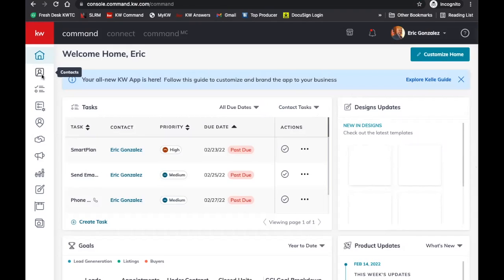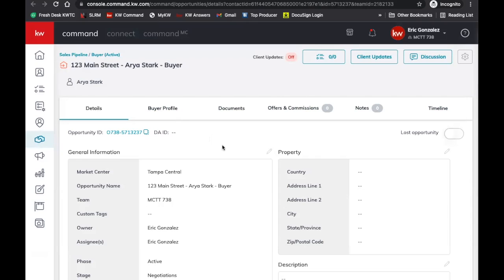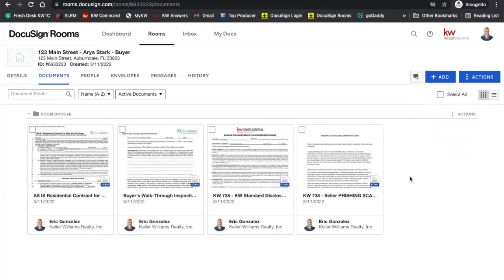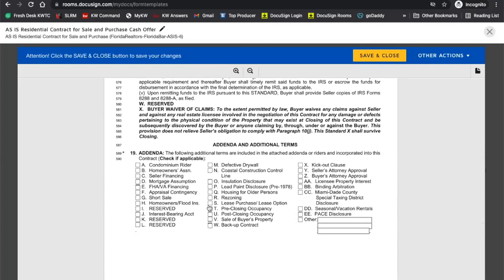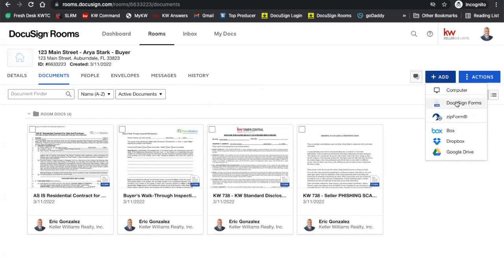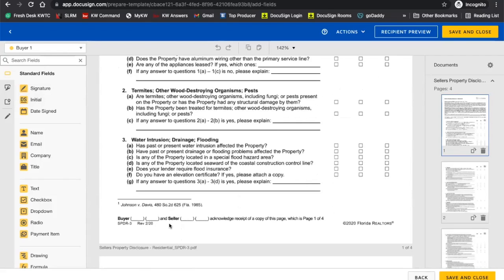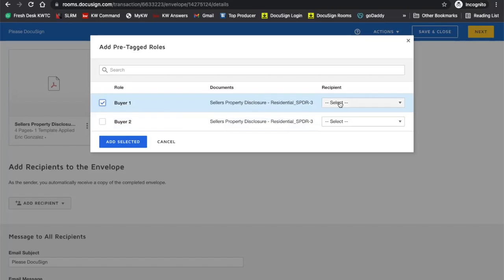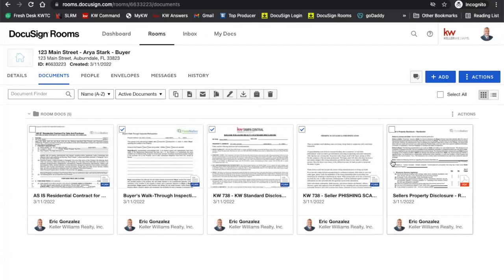DocuSign 201 & Command w/ Eric 3/11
Learn more advanced DocuSign tips to further your understanding of the system and learn how to do a transaction in Command & DocuSign.